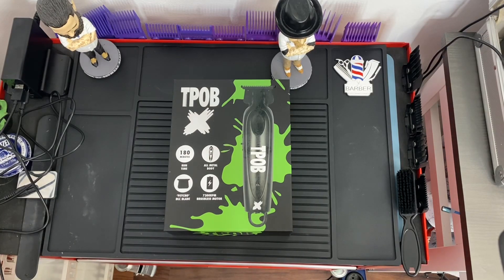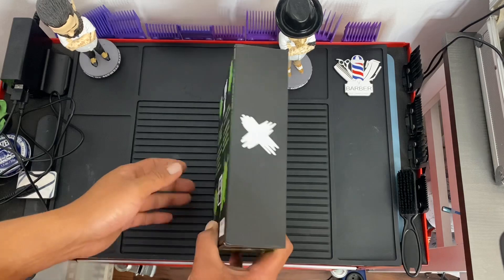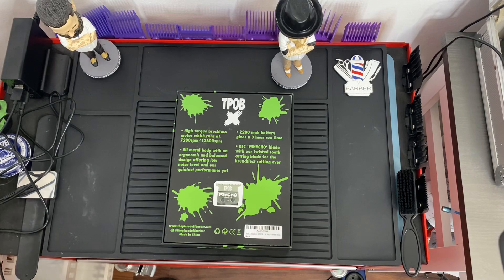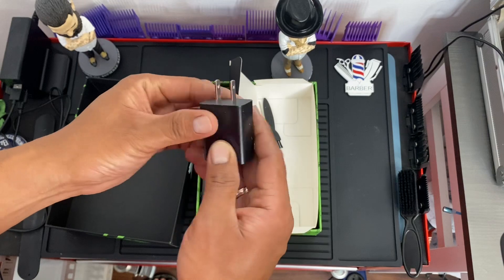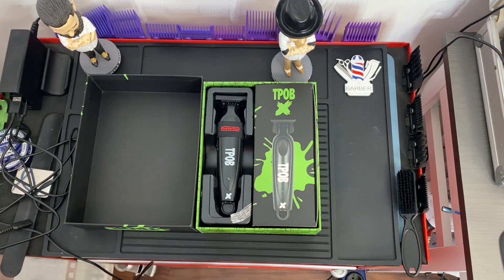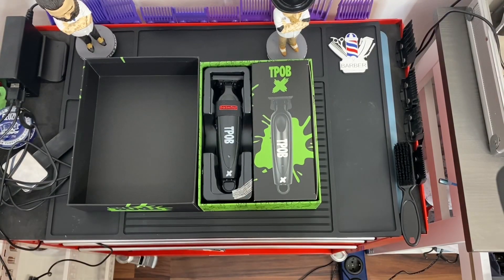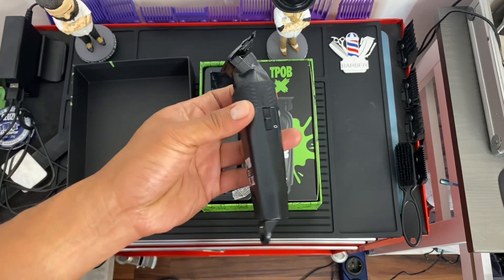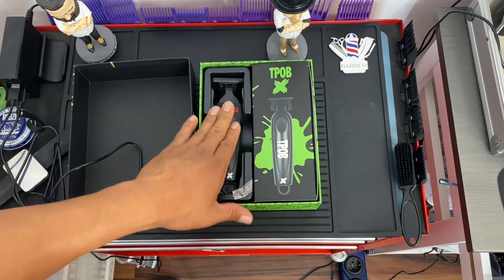The New TPOB X Trimmer Black Edition Unboxing Video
Tpob X Trimmer